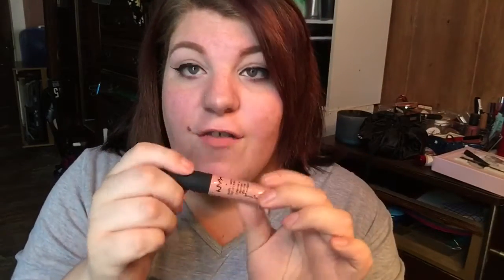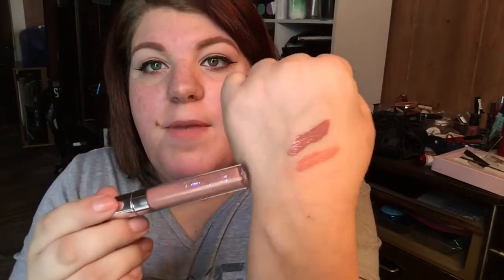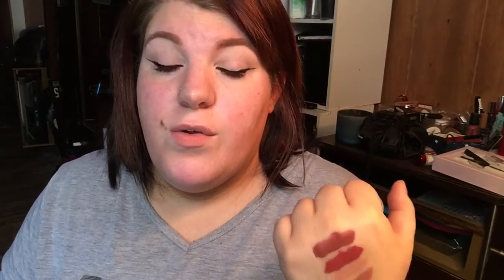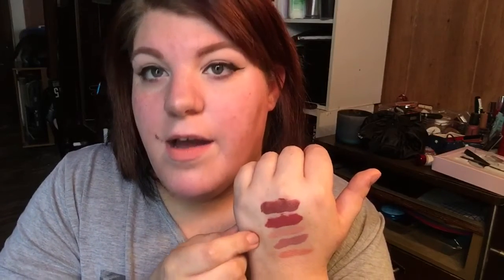Top 5 Liquid Lipsticks | Collab